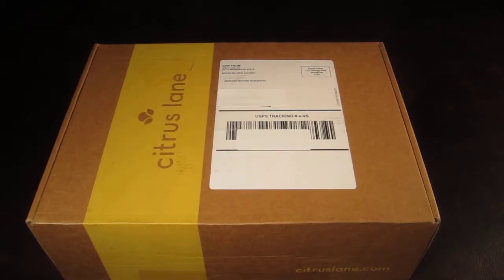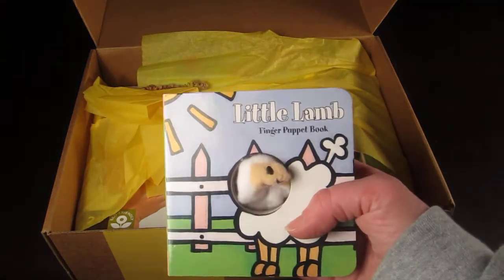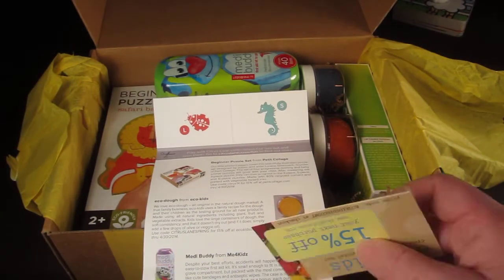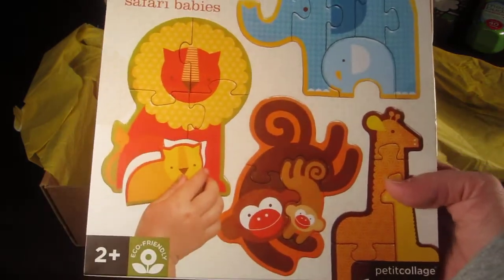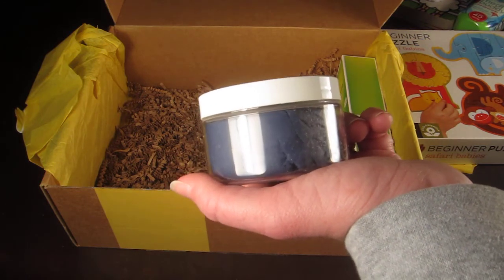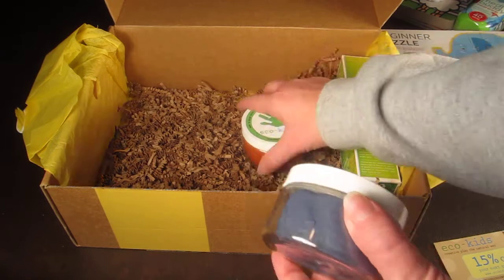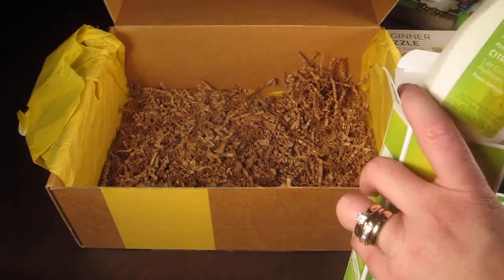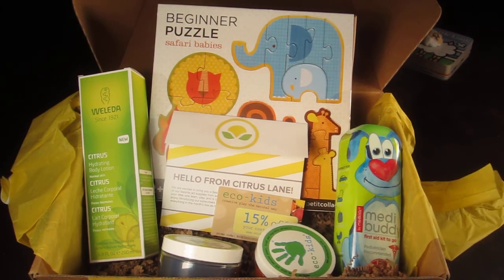March 2014 Citrus Lane - 2 Year Old Boy - $20.00 Off 1 Box - Child & Baby Subscription Box